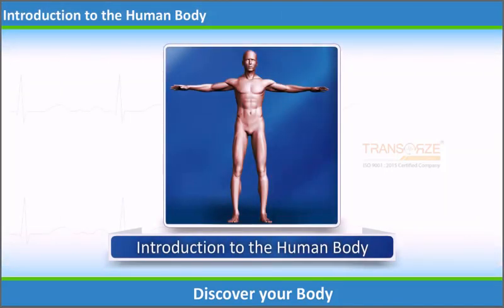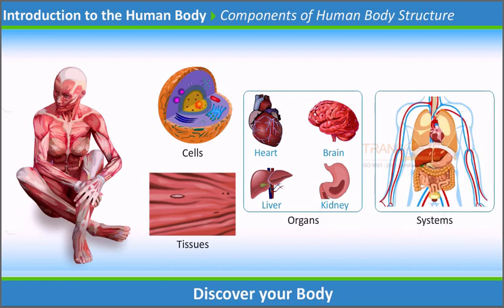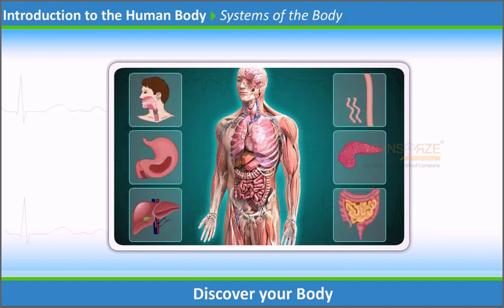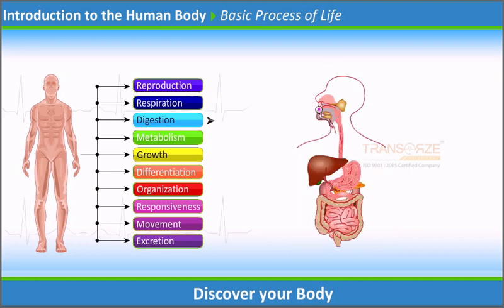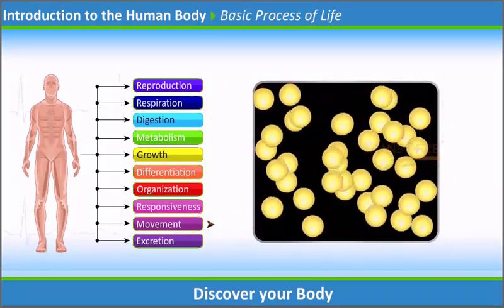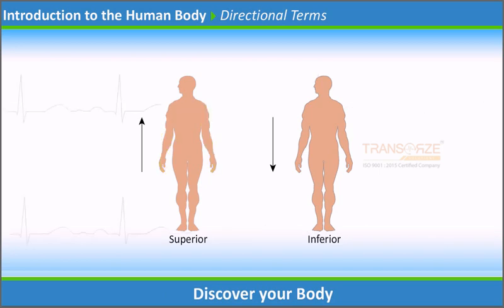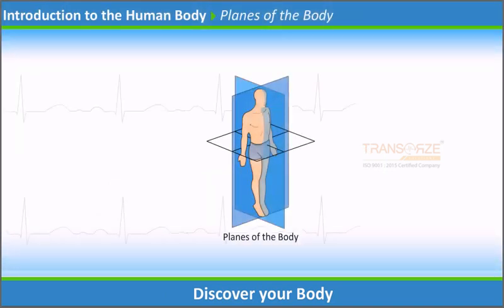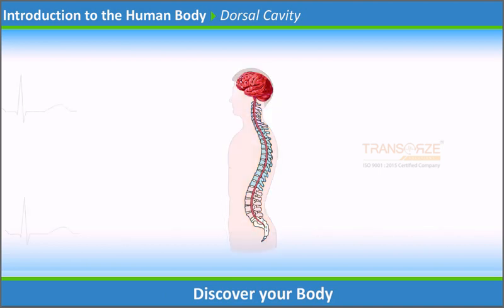Human Body Anatomy Training - Intro (Part1) Superb Anatomy video lecture/lesson/classes - worthy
This Video describes Introduction to the Human Body created by Transorze Solutions for their training division now dedicating to public.
It will be helpful to school going students, +2 students, Life Science degree students which includes MBBS, Bsc, Msc, Bpharm, Dpharm, GNM, BHMS, BAMS, BSMS and all those students studying HumanAnatomy.
This module is an introduction to all the training related to Healthcare Education which includes Medical Coding, Medical Transcription, Medical Scribing, Medical Billing and all other careers in relation with patient doctor interation and hospital/clinical documentation.
We are expecting to release more videos in the near future which will be the continuation and useful to many aspirants.